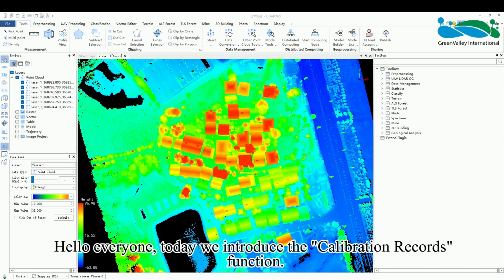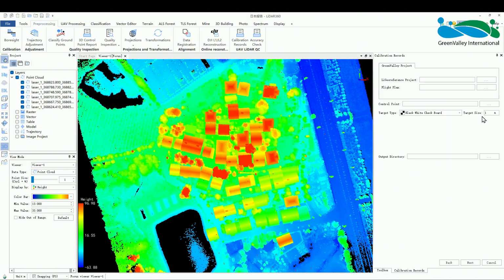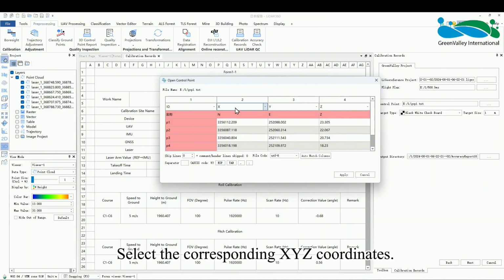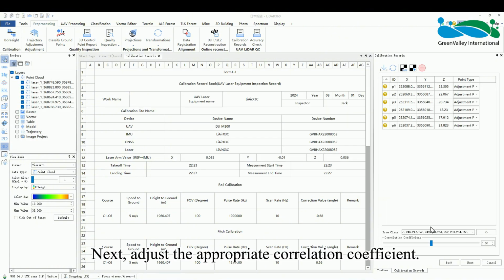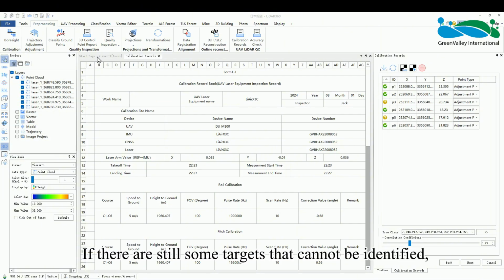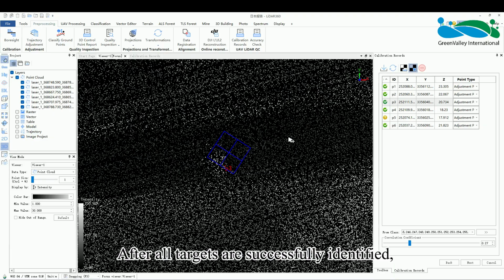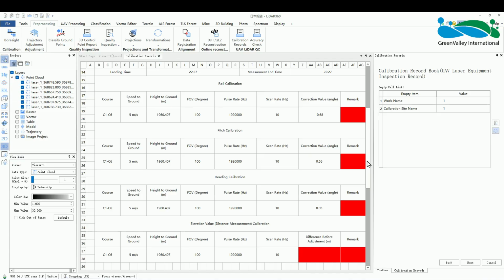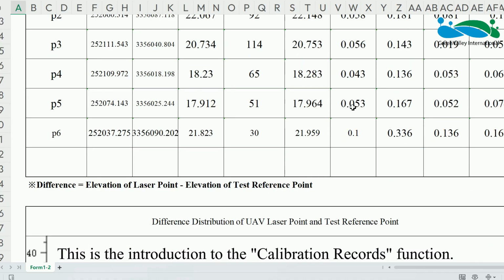LiDAR360V9 - Preprocessing | Calibration Records LiDAR Software Tutorial